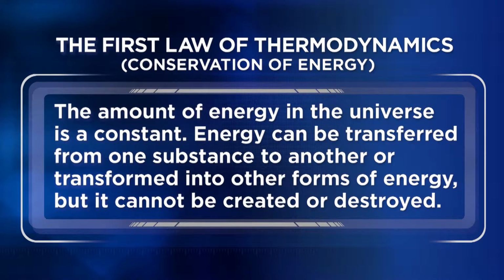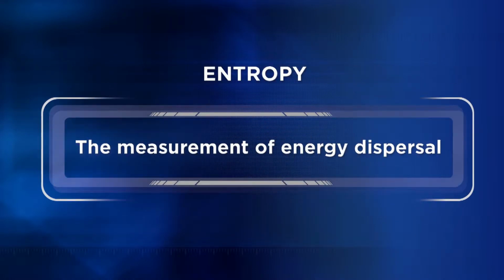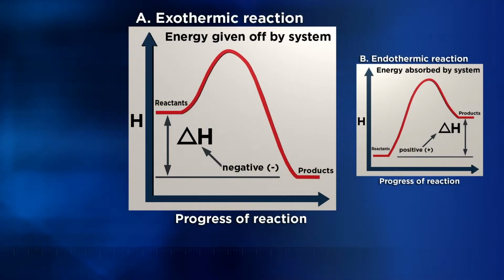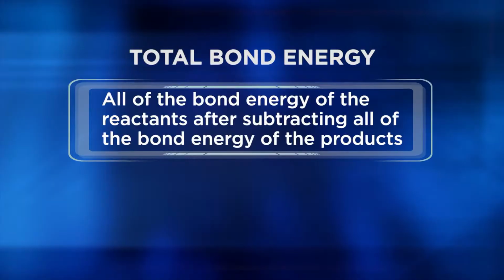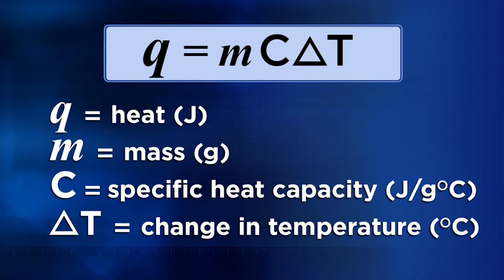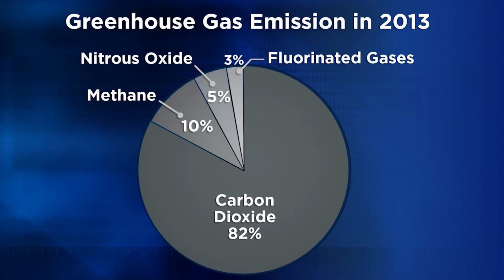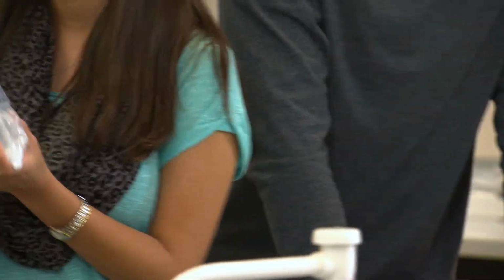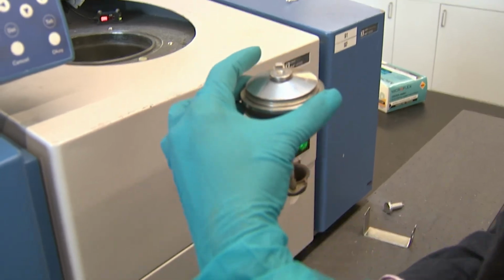Chemical Thermodynamics Review | Chemistry Matters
Our host recaps Unit 8, "Chemical Thermodynamics.” The unit covered the three laws of thermodynamics and introduced students to thermochemistry. Total Bond Energy was covered, as well as specific heat capacity.